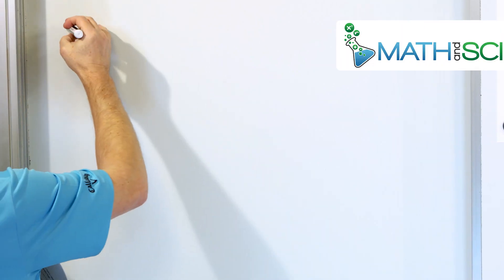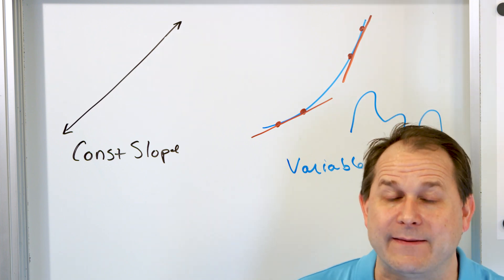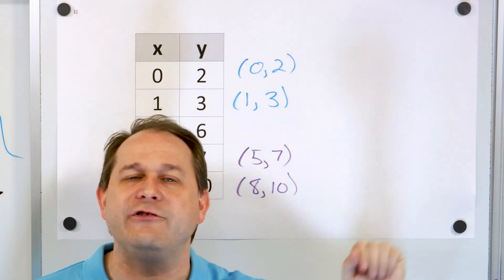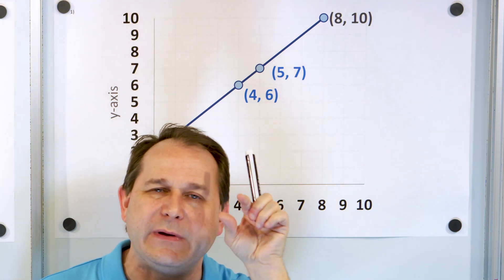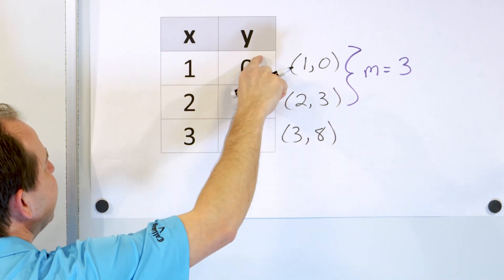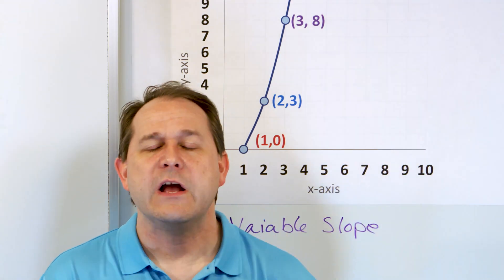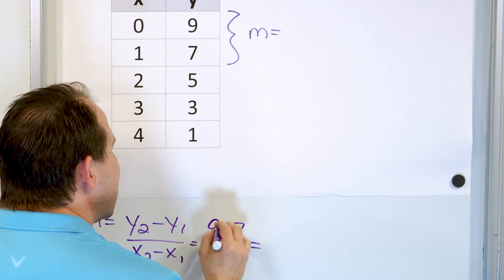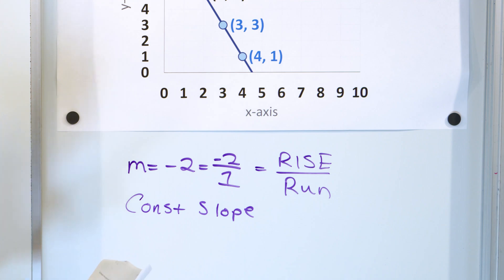Constant vs Variable Slope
Understanding the difference between constant and variable slope is crucial for mastering concepts in algebra and calculus. This video provides a clear and concise explanation of what distinguishes a constant slope from a variable slope, using practical examples and visual aids to make the concepts easy to grasp.

The video begins by defining slope as the measure of the steepness or incline of a line on a graph, represented as the ratio of the vertical change to the horizontal change between two points. You’ll learn that a constant slope indicates a straight line, where the rate of change is uniform across the entire length of the line. This is typical of linear equations, where the graph is a straight line with a consistent slope.

In contrast, the video explains that a variable slope occurs in curves or non-linear equations, where the steepness changes at different points along the graph. The slope in these cases is not constant and must be calculated at specific points using techniques like derivatives in calculus.

Throughout the video, examples are provided to illustrate both concepts, helping you understand how to identify and work with constant and variable slopes in different mathematical contexts. This video is ideal for students, teachers, and anyone looking to deepen their understanding of slopes and their applications in algebra and calculus.